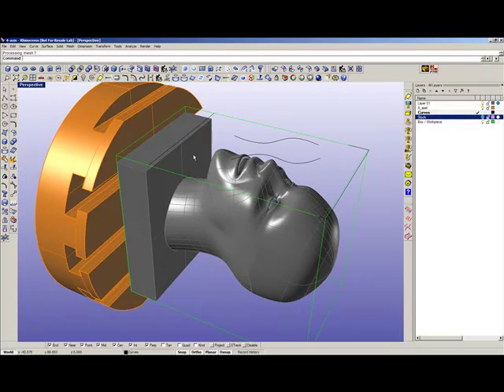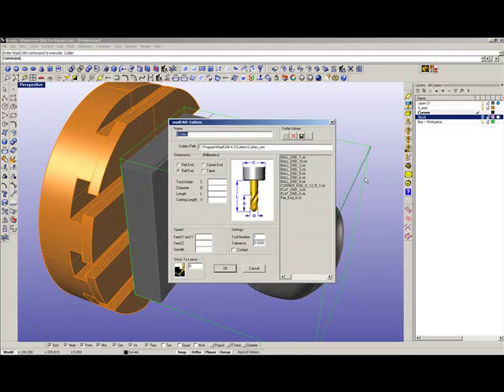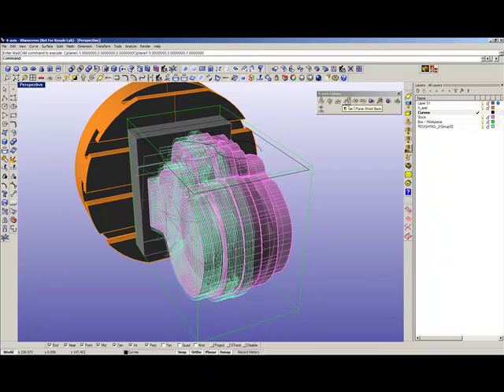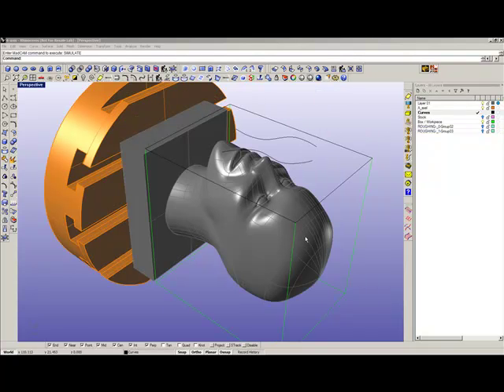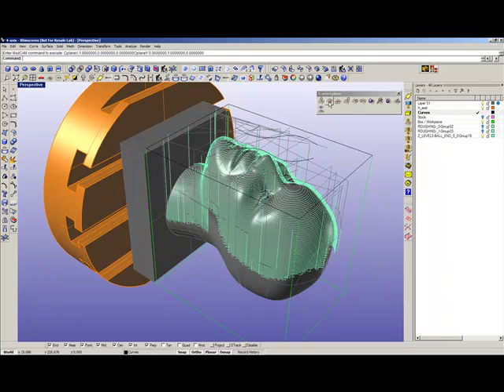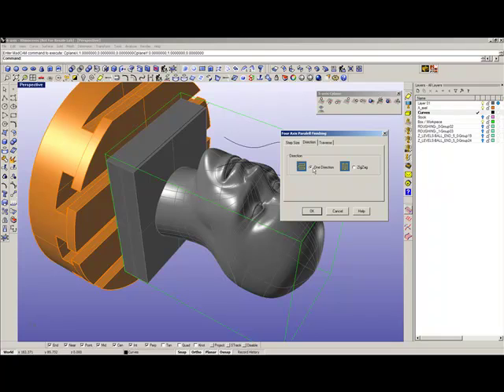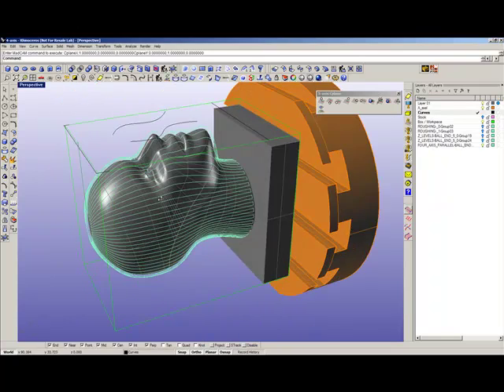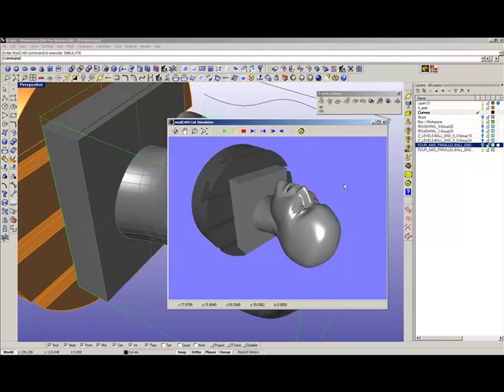madCAM 4 axis milling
4-axis milling with madCAM in Rhino3D